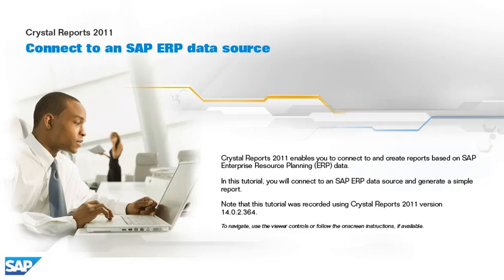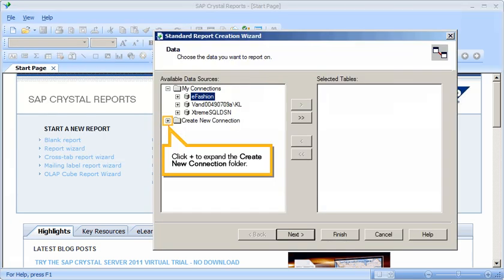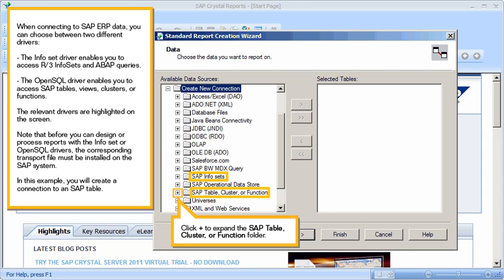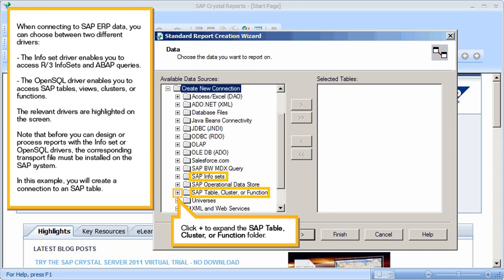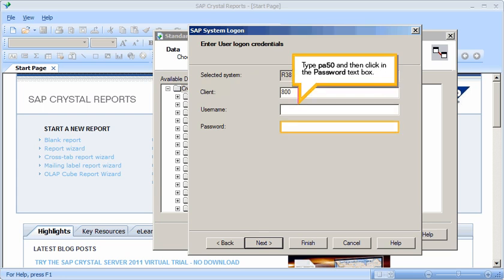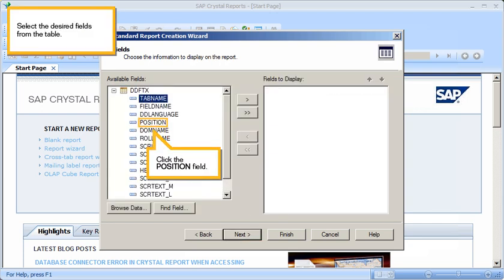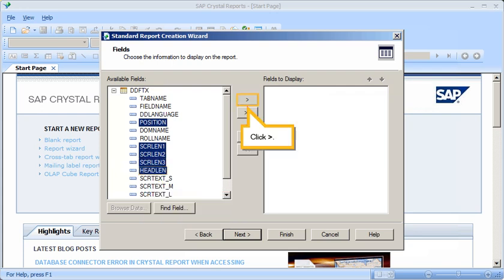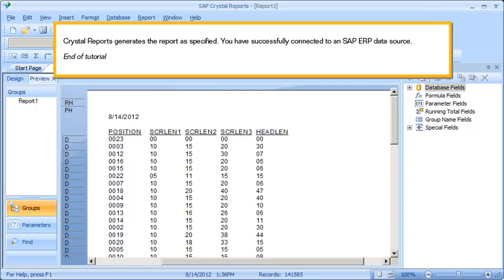Connect to an SAP ERP Data Source: Crystal Reports 2011